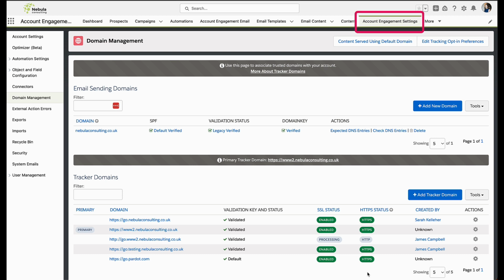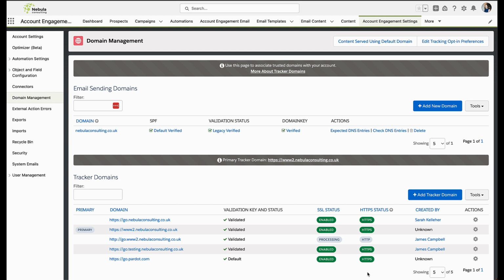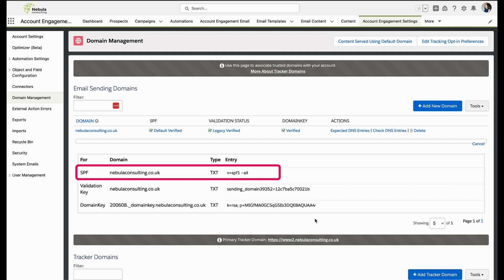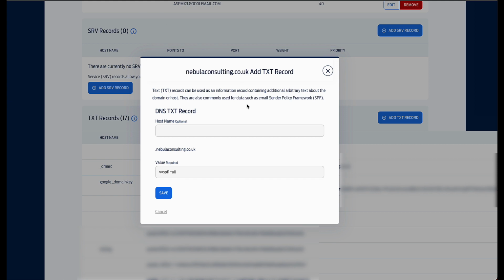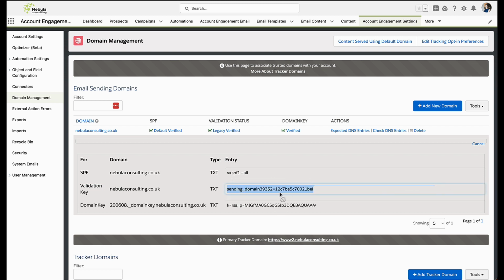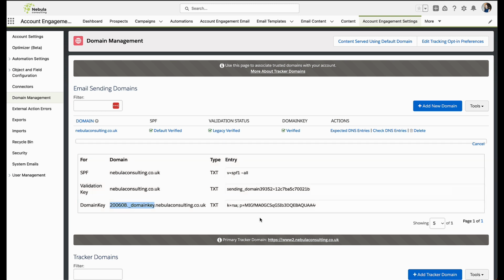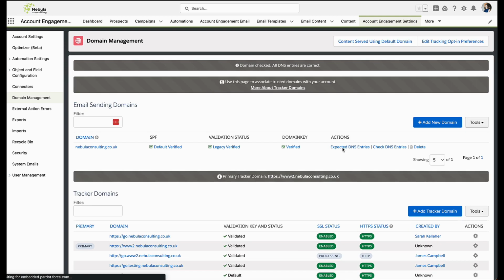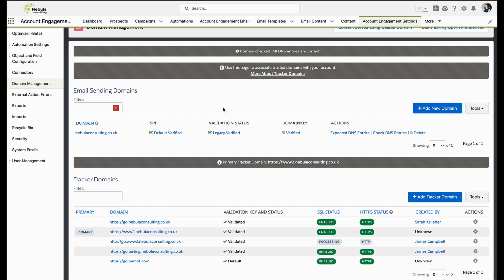How to Validate your Email Sending Domain in Account Engagement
Following the Spring 23 release, there is a new way to validate your Email Sending Domain in Accont Engagement (formerly know as Pardot). This is a critical step to ensure that your emails can be sent from your brand's domain with a good sending reputation.

For check out the following resources:
Nebula Insights blog -